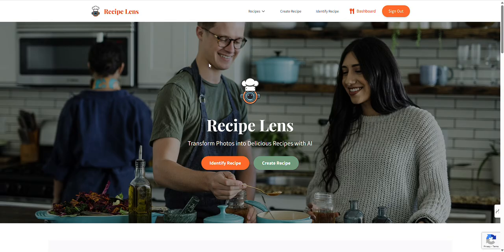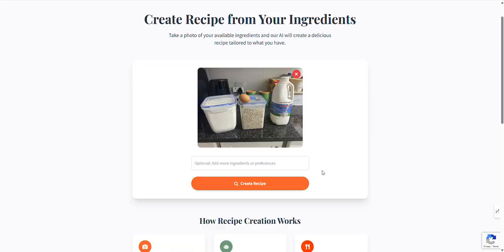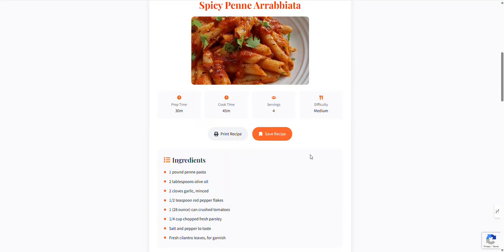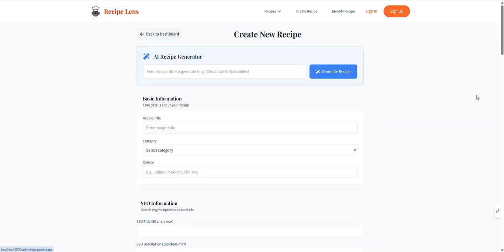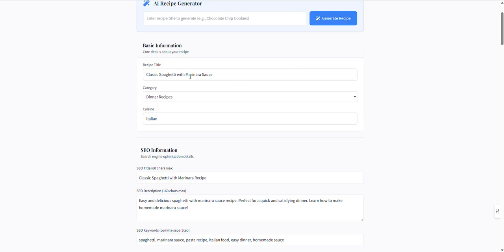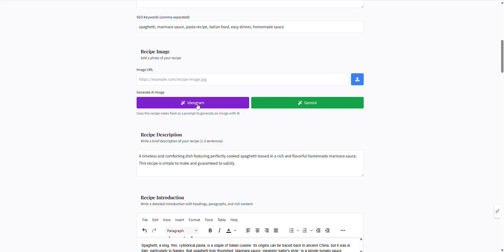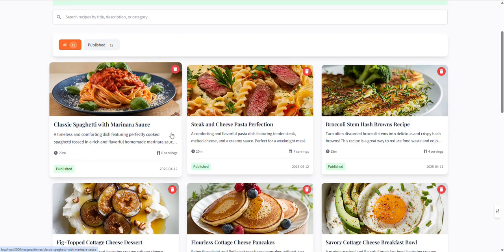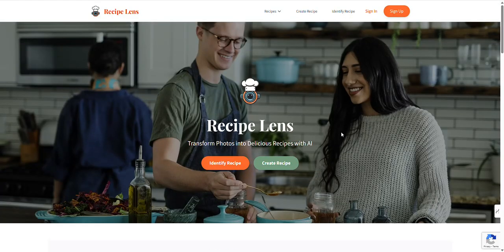Build an AI Recipe Website That Runs Itself | Easy Passive Income Site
Want to launch your own AI-powered recipe website without writing a single line of code?
Introducing Recipe Lens – a fully functional, ready-to-deploy AI recipe web app that generates recipes from food photos, ingredients, or even just keywords.

This template is perfect for:
Food bloggers
Recipe content creators
Niche site builders

Key Features:
Identify Any Dish from a Photo – Users upload a meal photo, and AI identifies the full recipe, ingredients, and nutrition.
Create Recipes from Ingredients – Upload a picture of what’s in the fridge, and get a smart recipe on the spot.
Keyword-Based Recipe Generation – Admins can generate recipes + images using SEO-friendly keywords to drive traffic.
Save & Organize Recipes – Tag, favorite, and build custom collections like a digital cookbook.
Step-by-Step Cooking Guides – Clear, timed instructions for a seamless cooking experience.

You get a clean UI, modern tech stack, and automation on autopilot. Plug in your domain, brand it your way, and you're live.